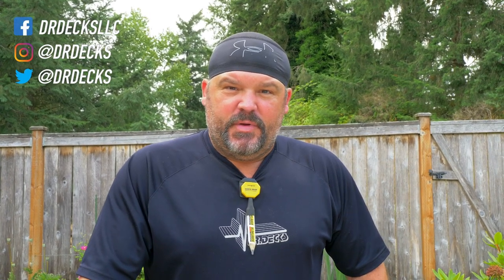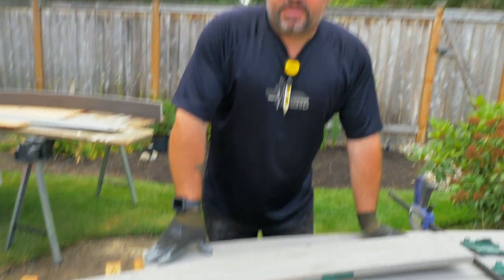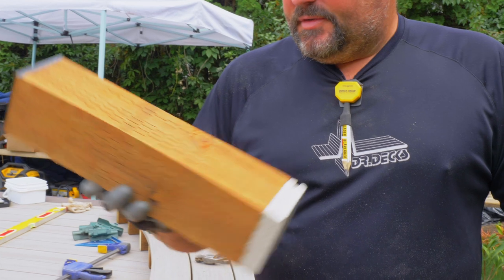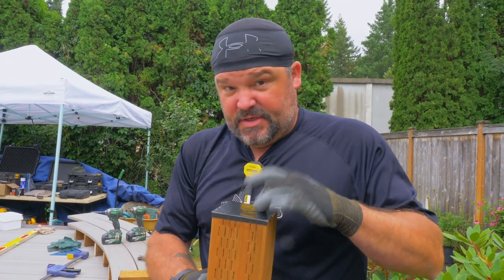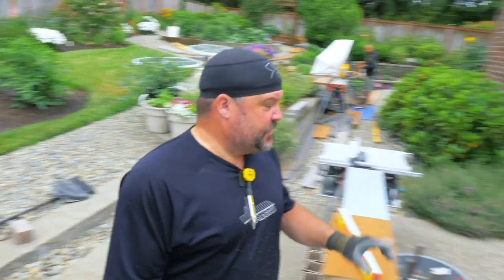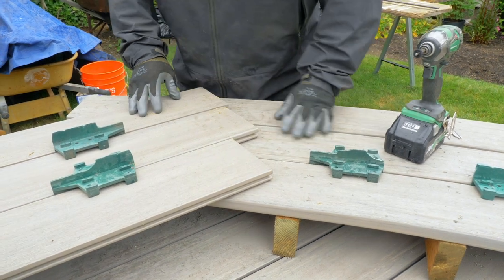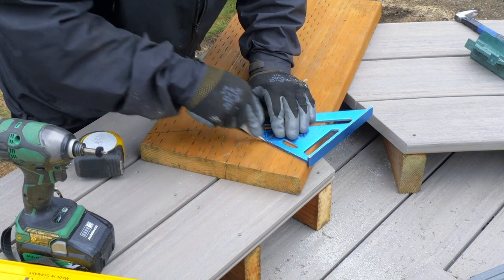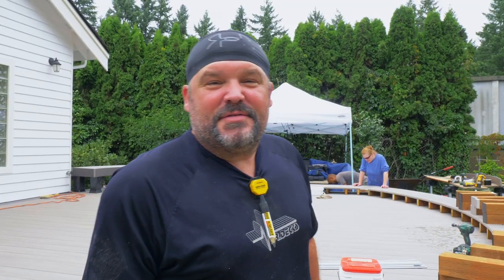Build Update: Dual Benches || Dr Decks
Benches as far as the eye can see.